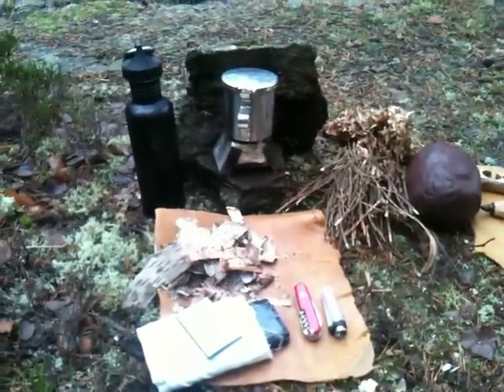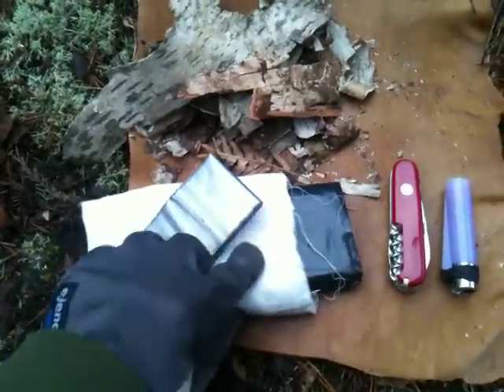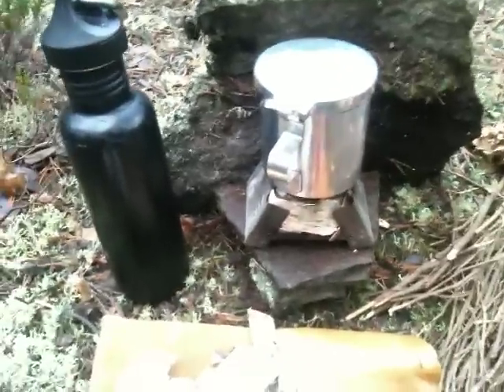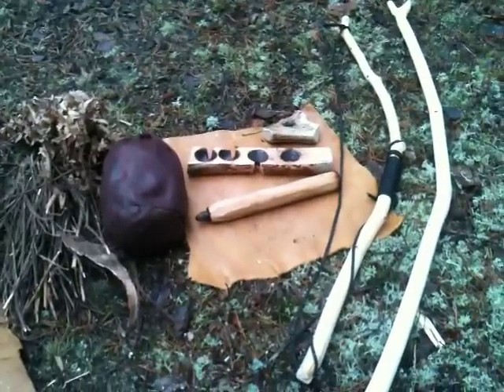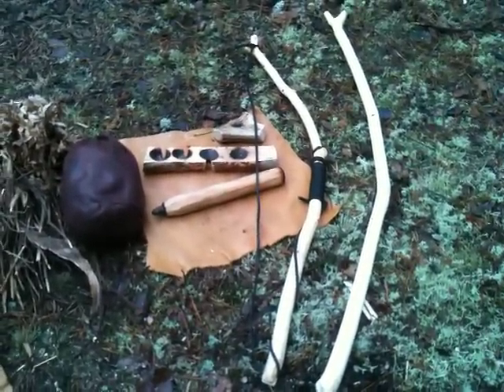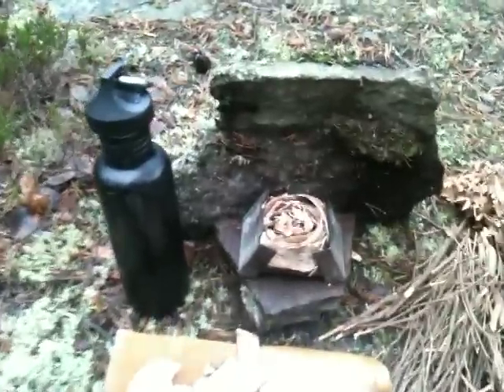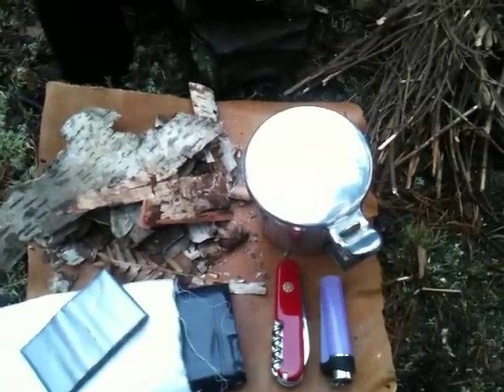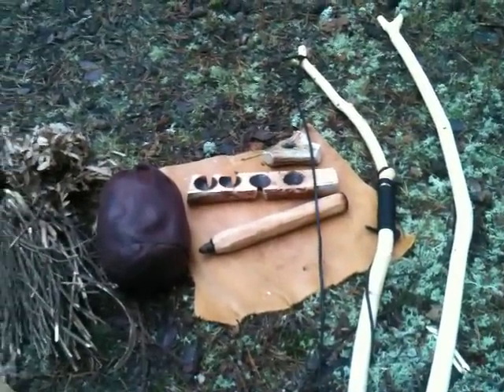Take Down Bowdrill Bow and Birch Bark Fire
Practicing primitive skills with my EDC.